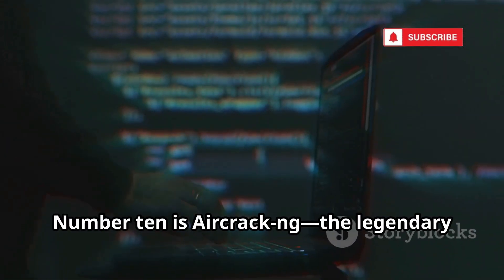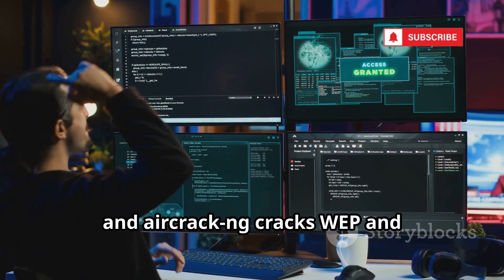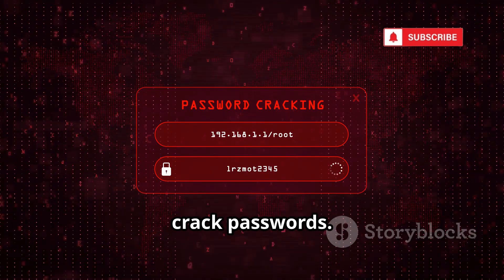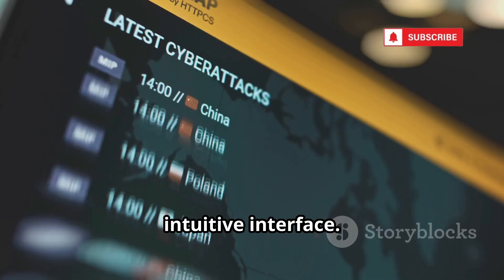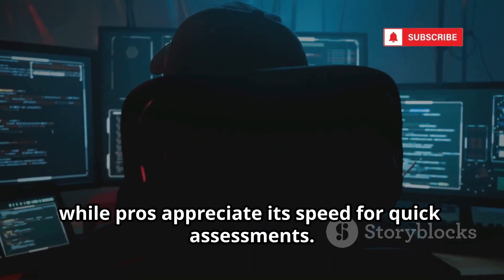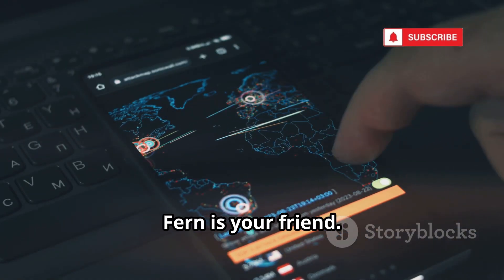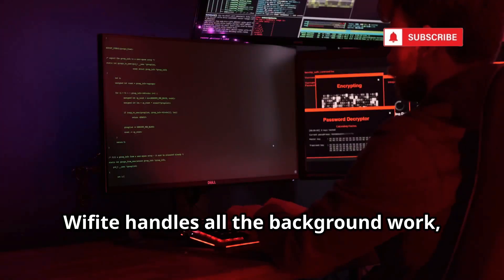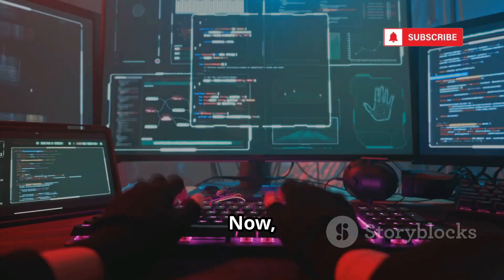Top 10 Latest WiFi Hacking Tools In Kali Linux To Hack any WiFi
Discover the top 10 WiFi hacking tools in Kali Linux for 2025, designed for ethical hacking, security testing, and penetration testing. This video breaks down industry favorites like Aircrack-ng, Reaver, Wireshark, Fern WiFi Cracker, Kismet, Wifite, PixieWPS, Airgeddon, Hashcat, and NetHunter. Learn each tool’s strengths, how they work, and their real-world relevance for cybersecurity professionals. We emphasize responsible, legal usage—use these tools only on networks you own or have permission to test. Whether you’re a beginner or a pro, understanding these tools is key to defending against wireless threats and safeguarding your network.
...more
OUTLINE:
00:00:00
Your Ultimate WiFi Hacking Toolkit

00:00:34
The Undisputed King

00:01:34
The WPS Exploiter

00:02:29
The Ultimate Network Microscope

00:03:17
The User-Friendly Attacker

00:04:00
The All-Seeing Eye

00:04:43
The Automated Auditor

00:05:20
The WPS Speedrunner

00:05:57
The Wireless Swiss Army Knife

00:06:40
The Password Cracking Beast

00:07:22
Hacking on the Go

00:08:05
The Final Segue